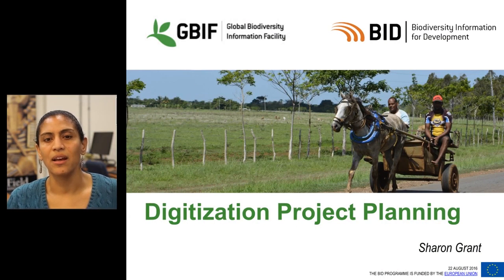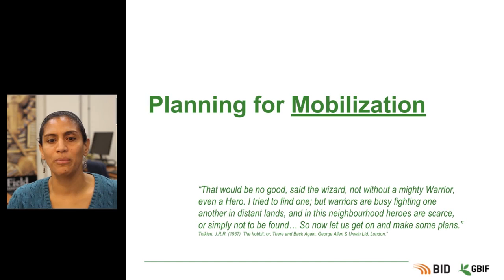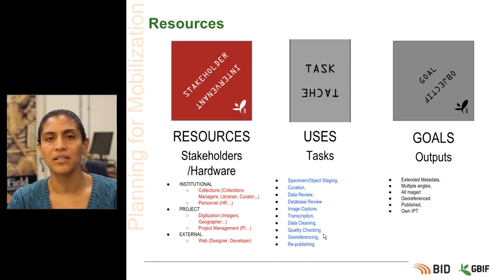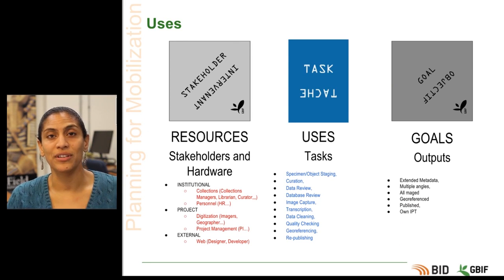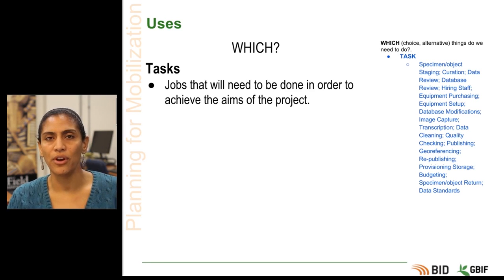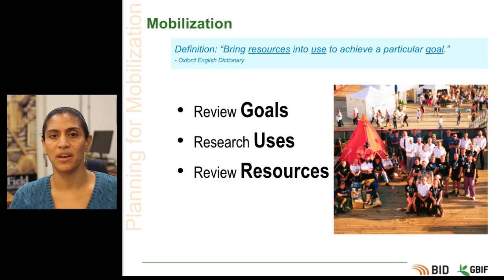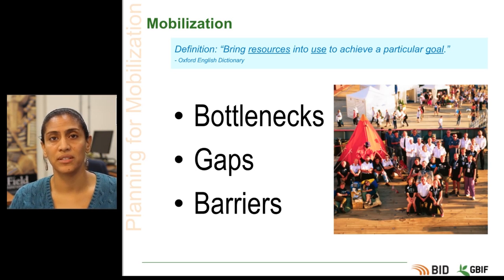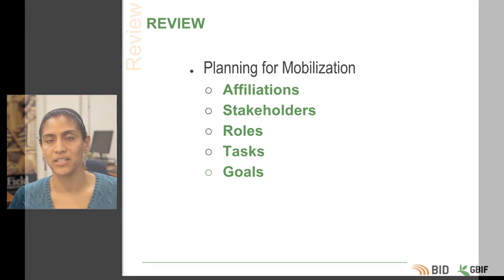BID Workshop Activity V 01 Part 01 Biodiversity Data Mobilization Planning